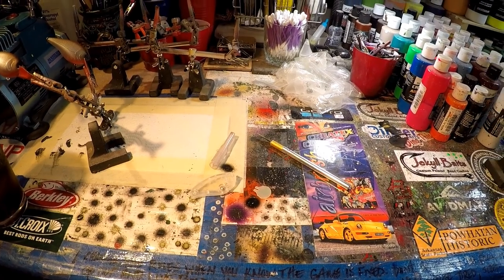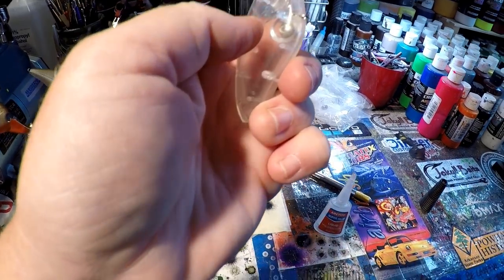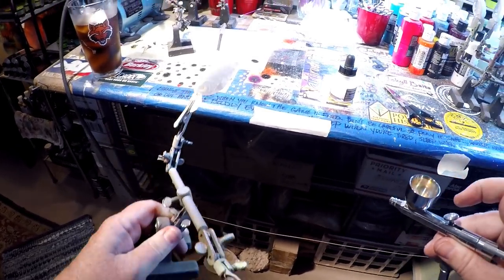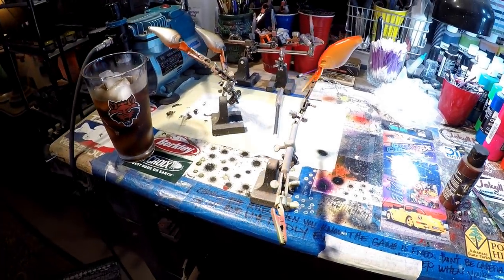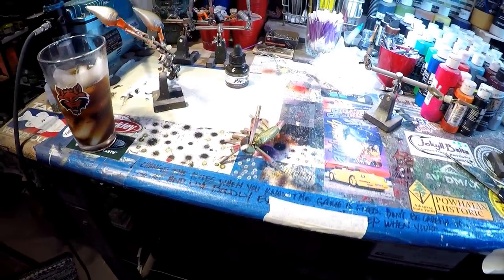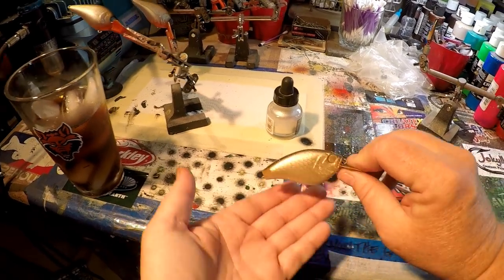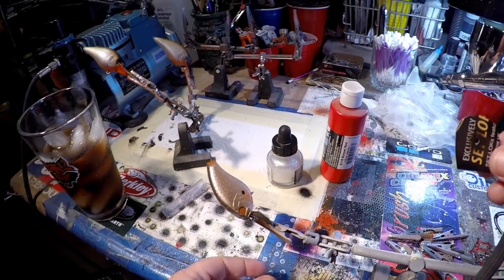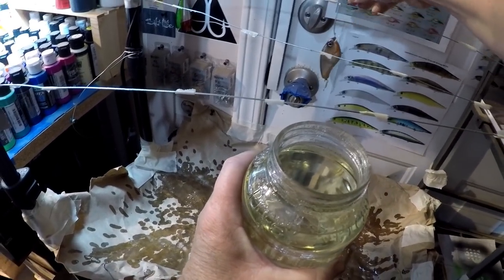JBCo. Spray Session!! Match The Hatch Series: #1 (Creek Sucker Pattern)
Time to think winter, a bit more finesse in a hardbait pattern for lower water and smaller deep pockets. This video goes out to the Harris Family in Stone Gap, VA. Have a great week! Cheers, Jen at JBCo.

Respirators:
3M (Large)
3M (Small)